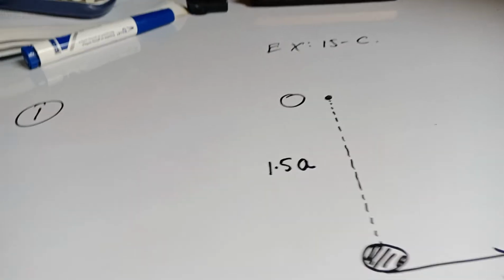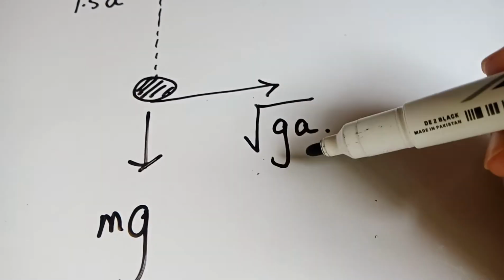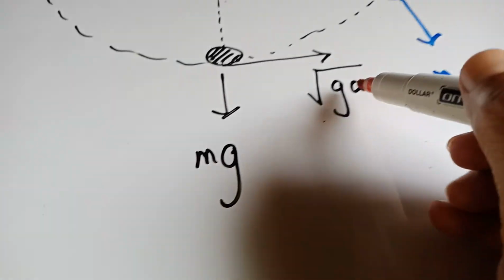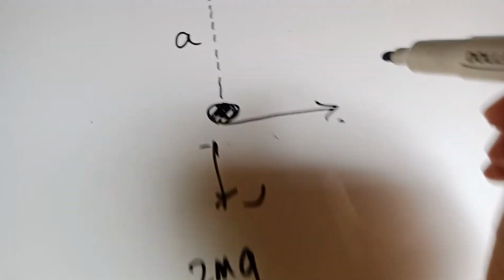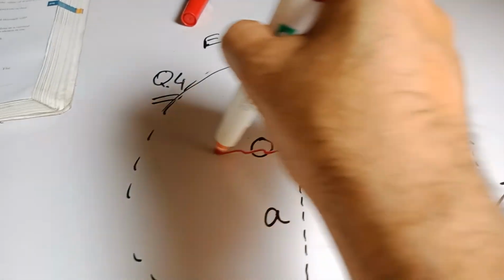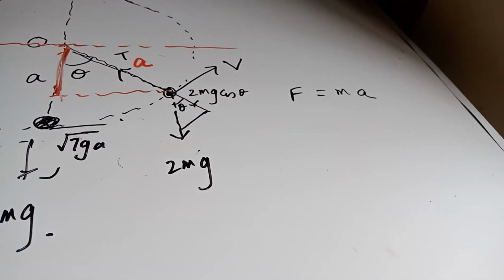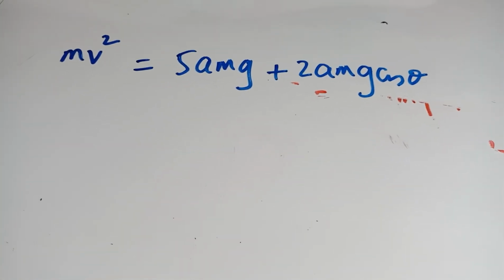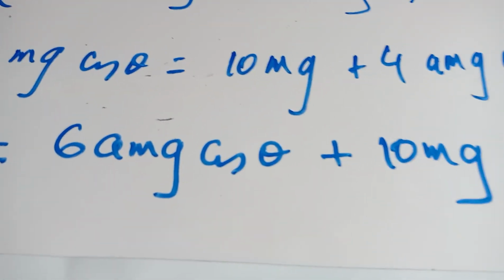Circular Motion (Vertical) Ex-15-C, Questions 1 & 4